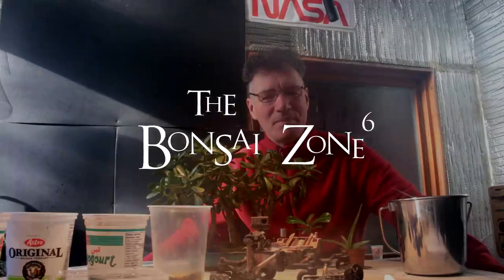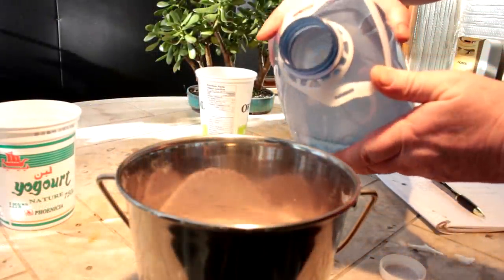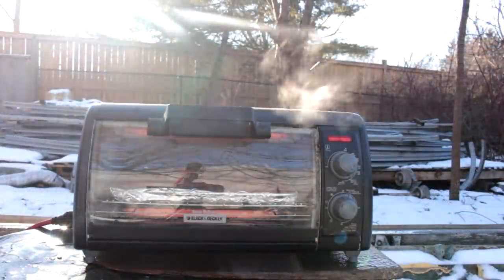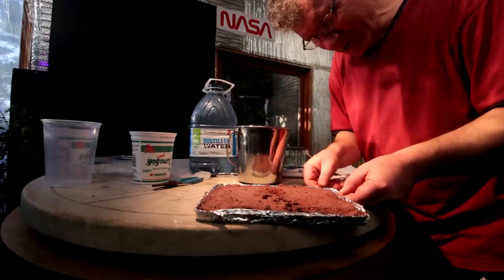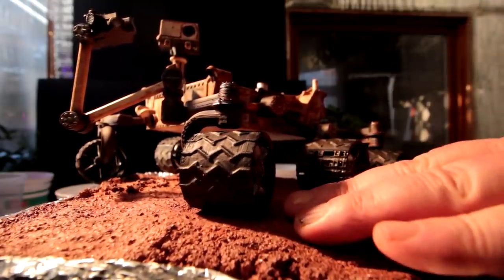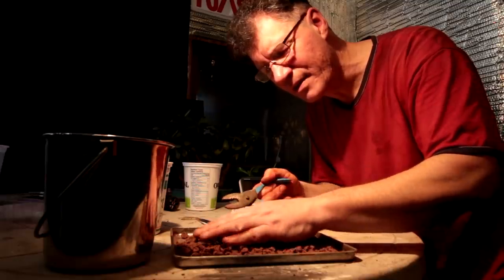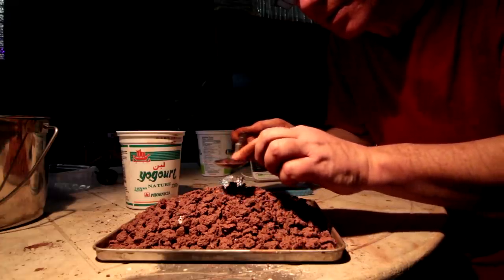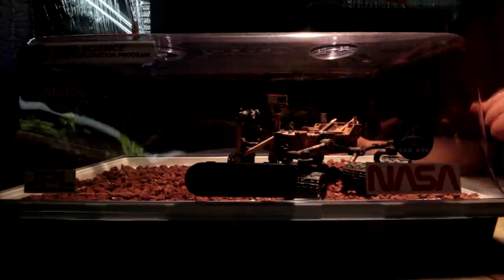Growing Trees On Mars, Part 6, The Bonsai Zone, Jan 2019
I complete my mars soil simulant on the first sunny day of 2019. I'm  feeling more confident that I will be able to grow bonsai trees in this Martian soil after a series of tests. My NASA 3D printed Curiosity rover is complete with painting and detailing.